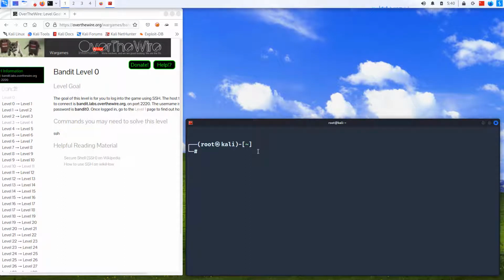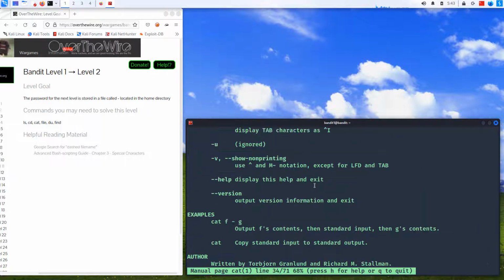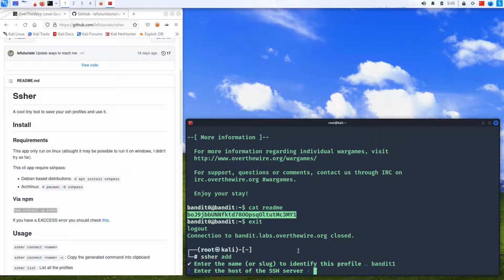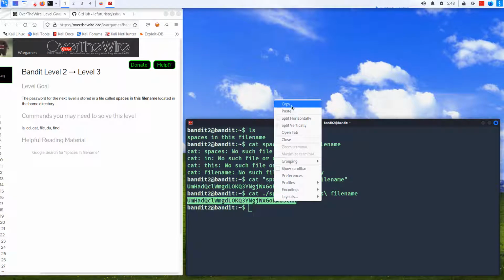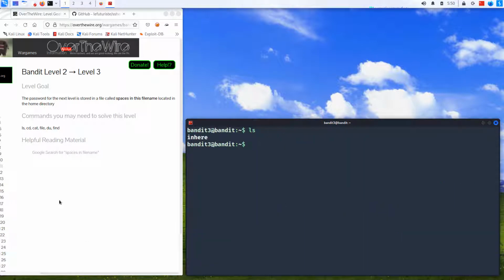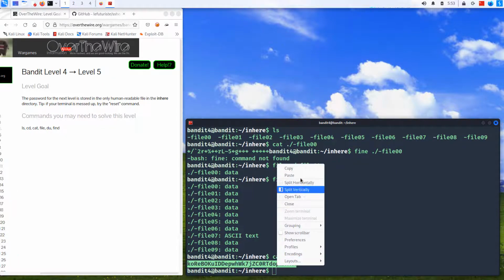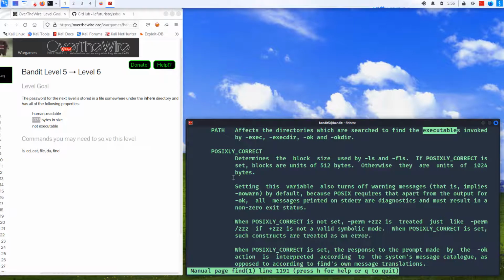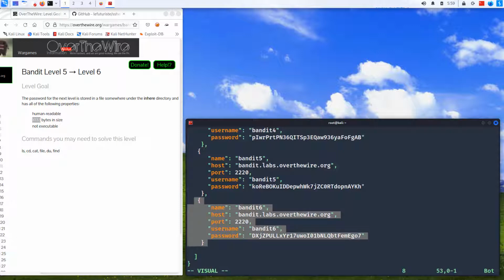Overthewire Bandit [Level 00 - 05]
The Bandit wargame is aimed at absolute beginners. It will teach the basics needed to be able to play other wargames.

Tools/Command used:
- SSH
- SSHER
- VIM